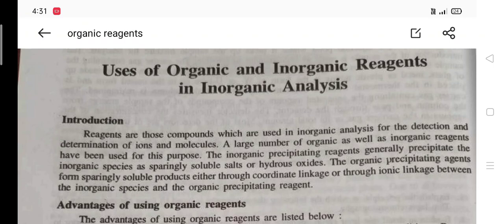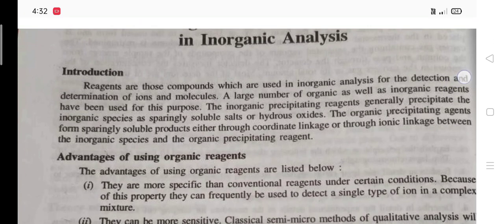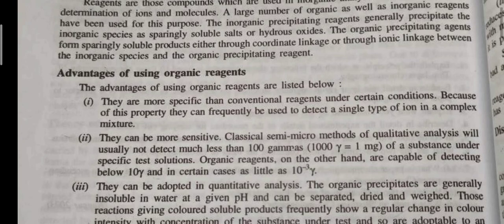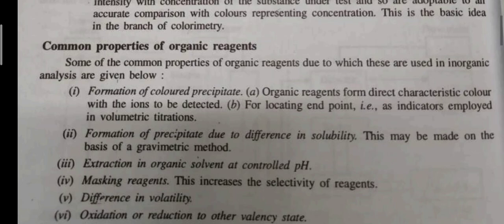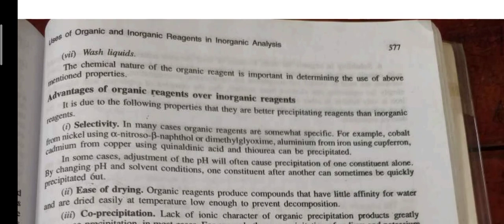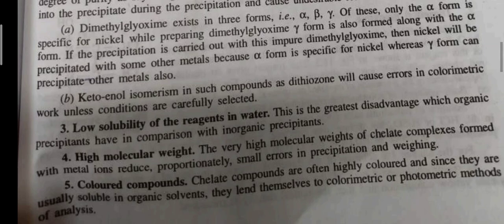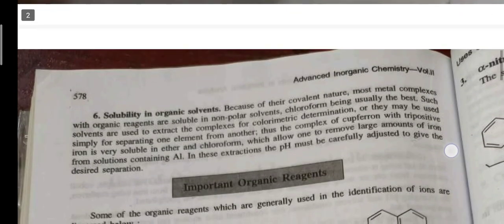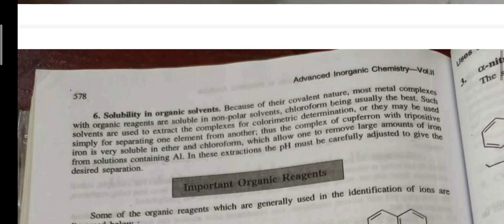Use of organic and inorganic reagent in inorganic analysis By Sukanya 120127090082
Use of organic and inorganic reagents in inorganic analysis By Sukanya 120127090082 Pradeep Inorganic Chemistry Dr SC Khetrapal